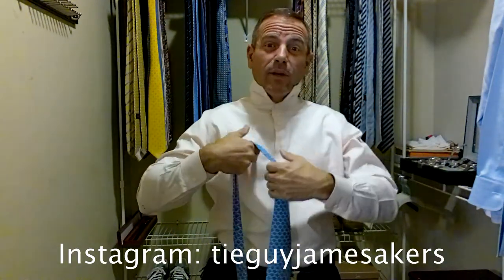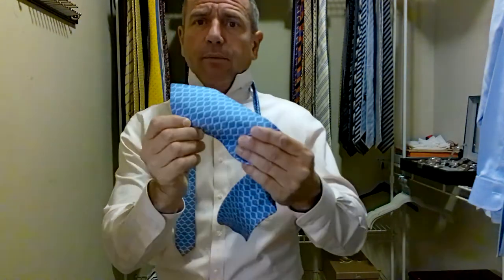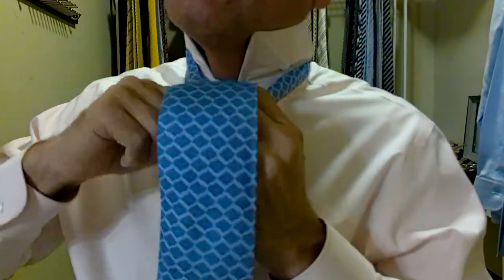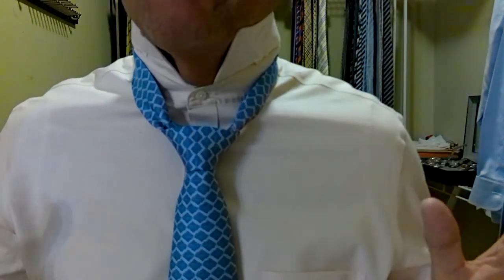Hermes Belt and Tie with Zegna Suit and Christian Louboutin Shoes | How to Tie a Tie Tutorial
🌟James Akers ties a beautiful blue Hermes Tie and matches it with a gray Zegna suit, pink Brooks Brothers shirt, black Hermes belt and Christian Louboutin Shoes.

📺 Watch my previous video:
⌚ SCHEDULE:
Every Week